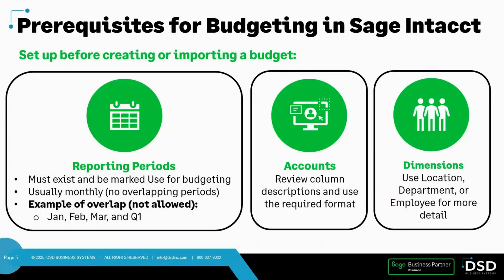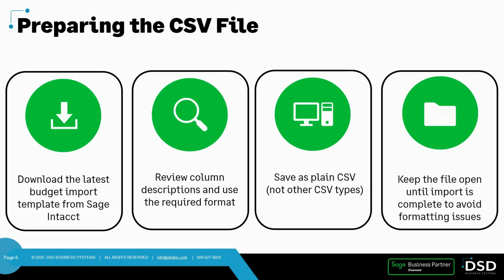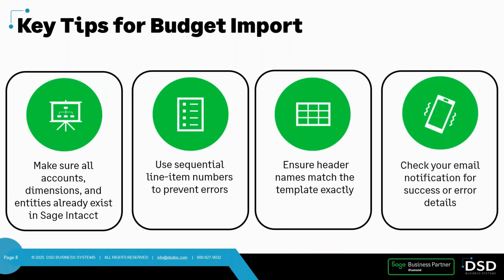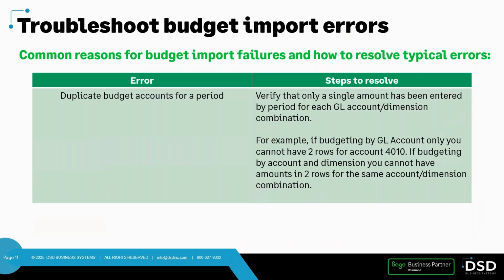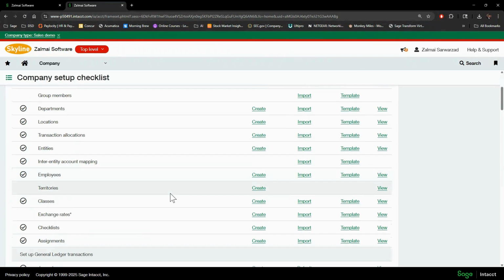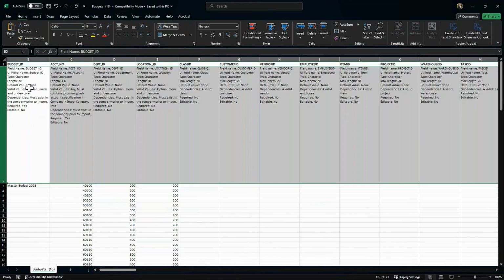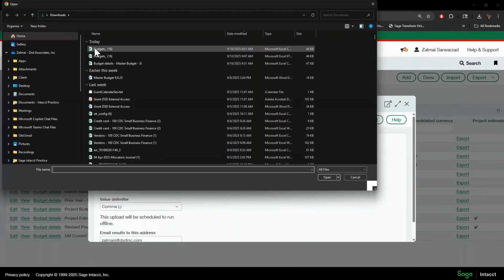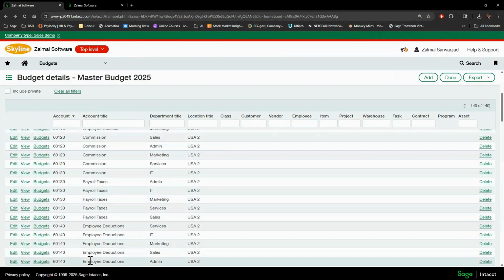Master Budget Imports: Tips for Seamless Uploads in Sage Intacct